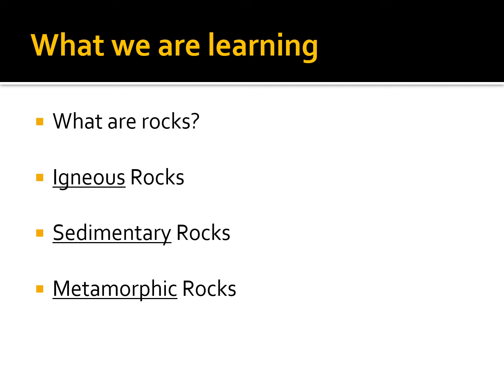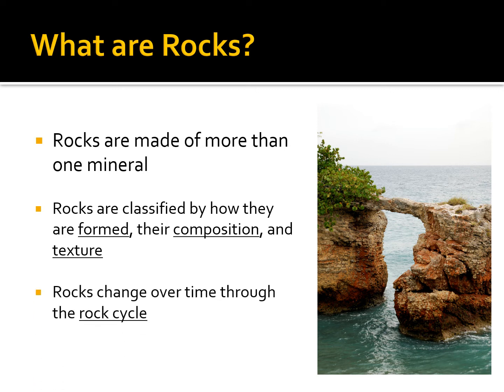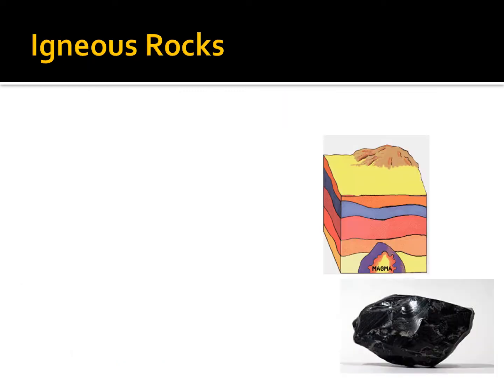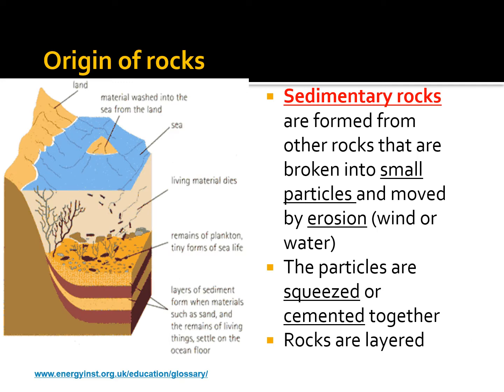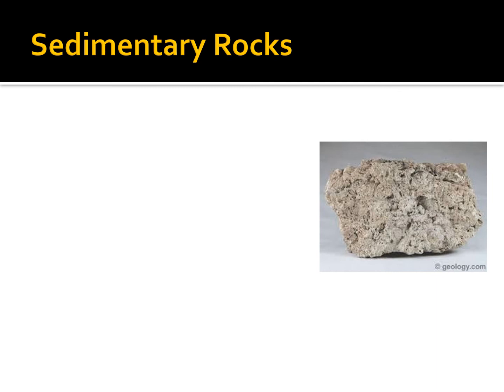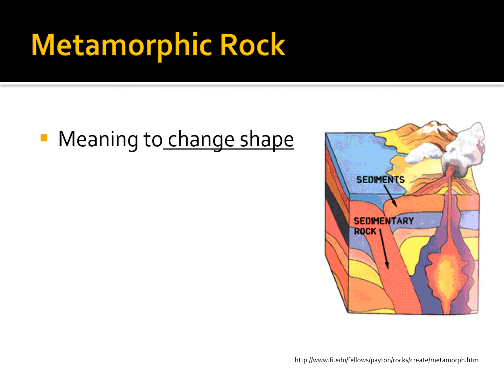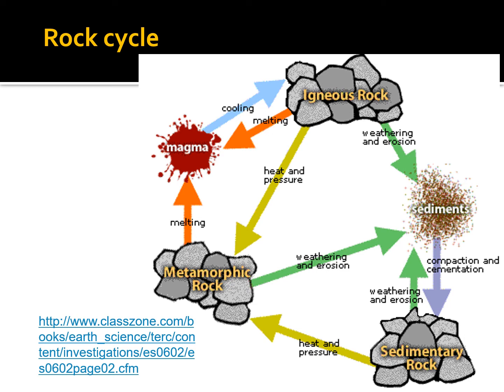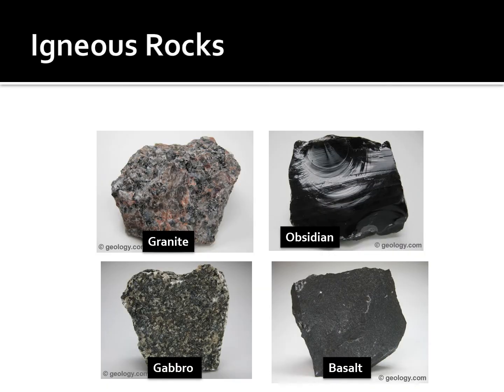EaS Unit 3-1 Rock Cycle Types